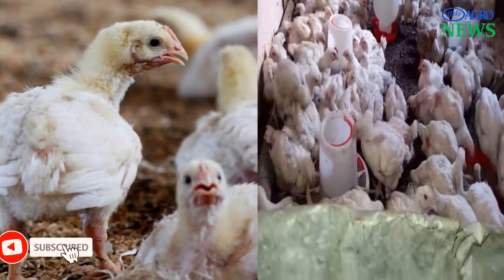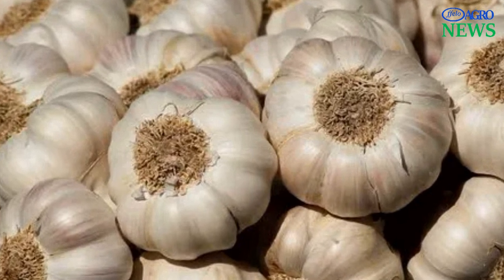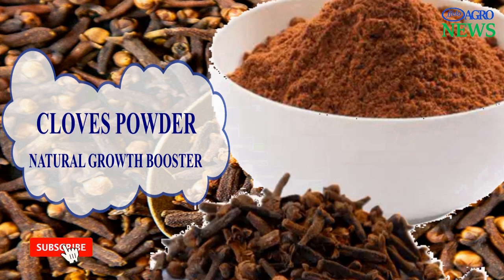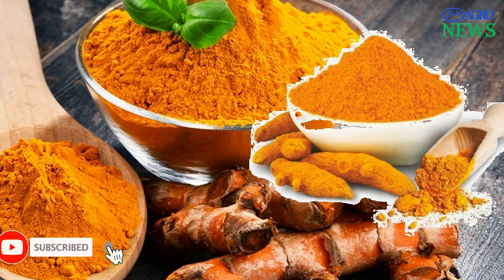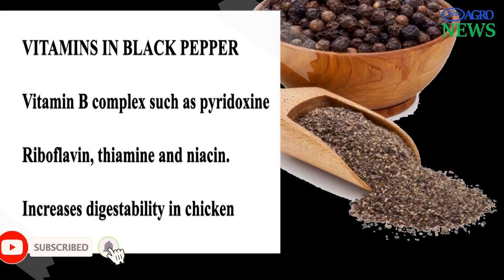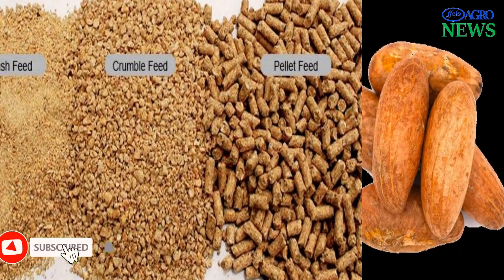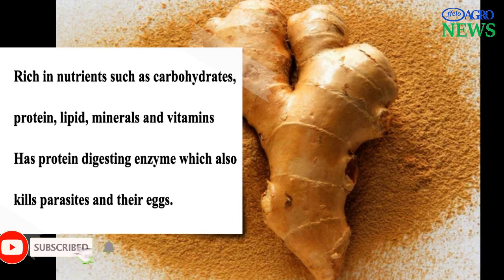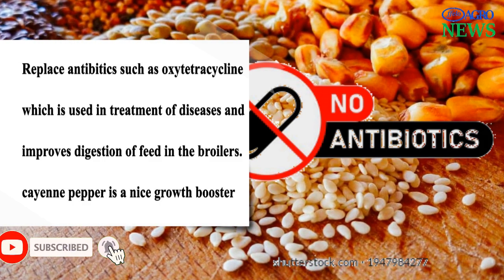HOW TO MAKE BROILER CHICKEN GROW FAST BY USING NATURAL GROWTH PROMOTERS.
The reason for slow growth in broilerchicken might originate from many factors such as feed quality, chicken breed, health status, and poor management. Among these factors, feed quality affects the growth of broiler chickens the most, and this has lead feed manufacturers into using feed supplements and additives for better growth and performance.
Below are natural growthpromoters for broiler chicken that have been proven to work efficiently.
1.    Garlic
Garlic is one of the well researched herbs that have been proven as an effective herbal medicine. Due to its antimicrobial properties, garlic has been tested as an alternative growth promoter for broiler chickens.
Several researchers have reported that garlic as a feed additive has improved broiler growth, feed conversion ratio, and decreased mortality rate.
Garlic has been shown to increase the growth of important  bacteria as probiotics in the digestive system of chicken.
Therefore, for a natural growth booster for the broiler, you can incorporate 3 grams of garlic powder per kilogram of poultry feed. For instance, for a 25kg bag of feed, you add 75g of garlic powder.
2.    CLOVES
Cloves are the flower buds of the clove tree, an evergreen also known as Syzygium aromaticum. Cloves are best known as sweet and aromatic spices, but they have also been used in traditional medicine.  Also, Its medicinal properties have been extended to improve growth in livestock, especially in boosting the growth of broiler chicken. Clove at doses of 100 to 200 milligram per kilogram of poultry feed seems to improve feed efficiency.  For instance, for 25kg feed, you will add 2.5 to 5 grams of clove essential oil.
3.   Turmeric
Turmeric is also known as Curcuma longa of the ginger family, Zingiberaceae, the roof of which is used in cooking and in making Ayurvedic medicine. It has been shown to have antimicrobial, anti-coccidiosis, and anti-inflammatory properties. It has also been shown to promote the growth performance of broiler chicken.    Research has shown  that turmeric at  1 to 2 grams per kilogram of broiler feed in the total ration has  better and positive results on carcass yield lean meat production which could reduce the risk of hyperlipidemia and increase consumer acceptability.
4      Black pepper
Black pepper  It is a flowering vine in the family Piperaceae, cultivated for its fruit, known as a peppercorn, which is usually dried and used as a spice and folk medicine.
It has also been shown to have growth promoting properties in broiler chicken
The following vitamins are found in black pepper, vitamin B complex groups such as pyridoxine, riboflavin, thiamin, and niacin, which explain why it increase digestibility in broiler chicken.
To add black pepper to your broiler diet, you need to add 1 kilogram of black pepper to every 100 kilograms of feed. This is a percent of black pepper to their feed
5.     Bitter Kola
Bitter Kola is packed with vital nutrients like iron, calcium, fiber, antioxidants and more.   Bitter kola is another potential growth promoter in livestock, especially, in broiler chickens.
It has been shown to have antimicrobial properties and a natural growth promoter that you can take advantage of by incorporating it into your feed formula for optimal growth. Therefore, if you are adding bitter kola to your broiler feed, you are least sure that you have a good growth promoter and an antimicrobial agent in their feed.
To utilize Bitter Kola as a broiler growth promoter sun dry and grind to a powder. Add 25 grams per 1 kilogram of feed.
6.     Ginger
Ginger is believed to improve digestion as well ass kill parasites. Ginger is another natural growth promoter used as an alternative to artificial antibiotics. Ginger may act as a pro-nutrient because of the vast active ingredients it has been reported to contain, such ingredients include carbohydrate, protein, lipid, minerals, and vitamins. A protein-digesting enzyme found in ginger is believed to improve digestion as well as kill parasites and their eggs.
7.     Cayenne Pepper
Cayenne pepper has antibiotic properties Cayenne pepper is one of the phytobiotics with a high content of pharmacologically active ingredients. It was reported that adding cayenne pepper to the feed diet of chickens will increase and boost appetite and feed consumption or metabolism. Cayenne pepper is also known to kill gut worms and is effective for the treatment of coccidiosis.
It has also shown the potency to replace broad spectrum antibiotics known as Oxytetracycline, OTC  which is used in the treatment and prevention of diseases as well as improving digestibility in broiler chickens.